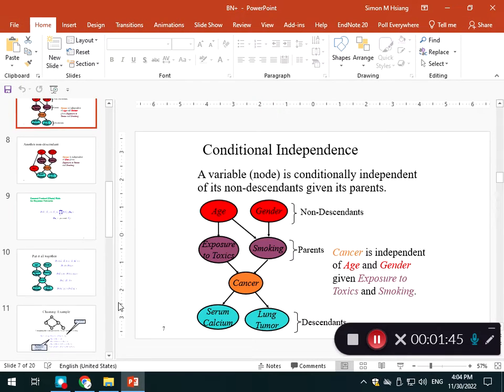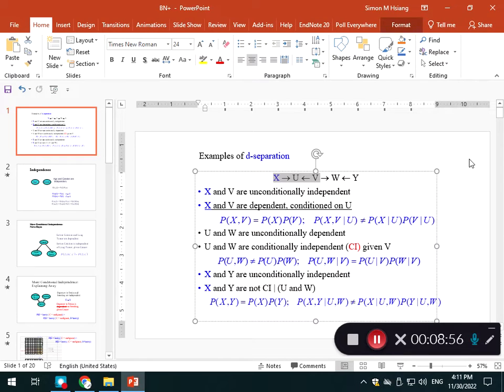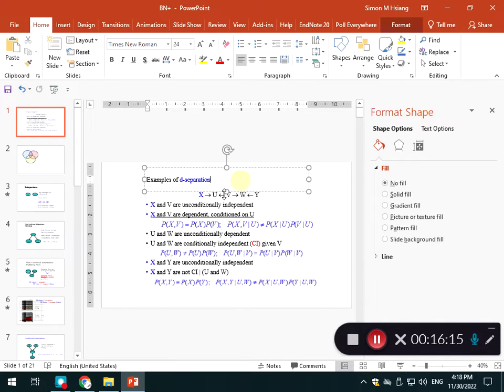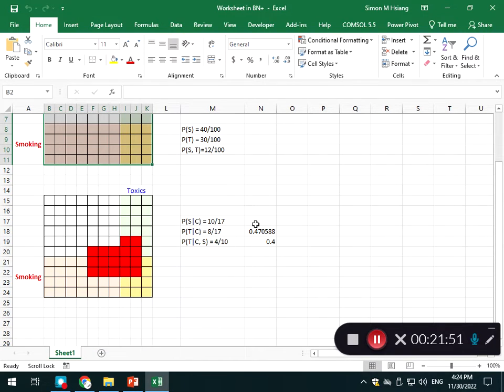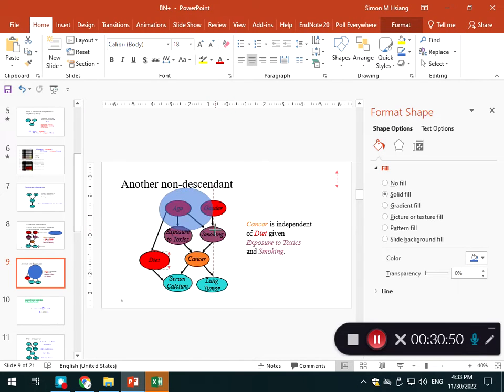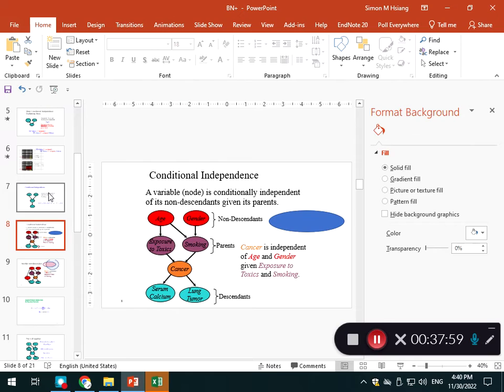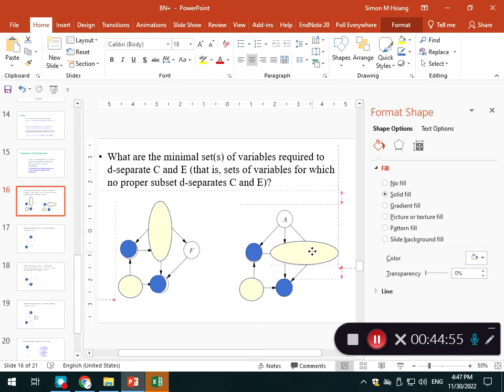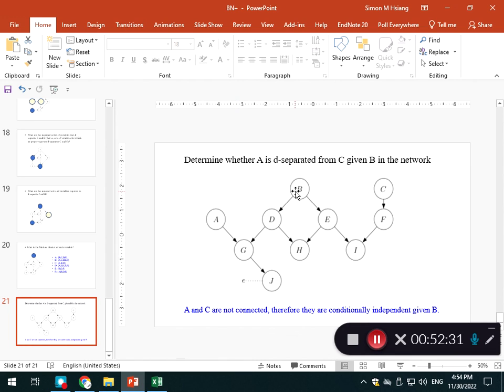EMGT 5203/SEGR 4203 - Lecture Video (11/30)